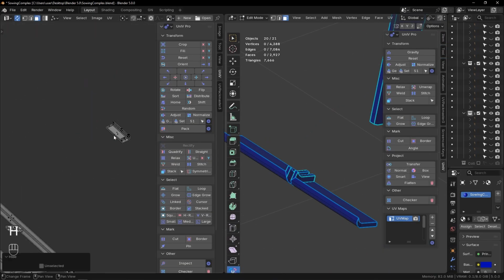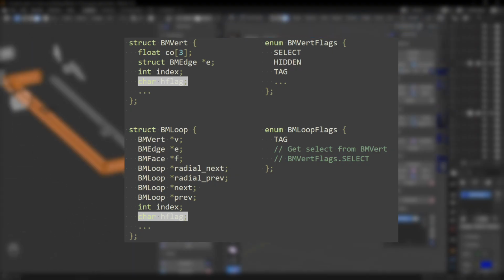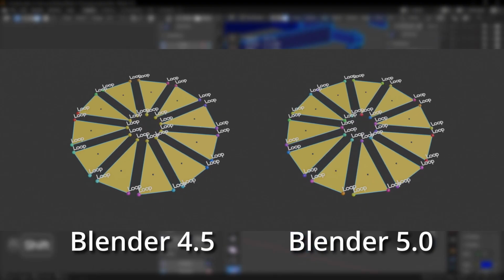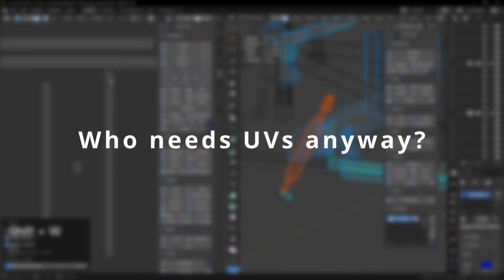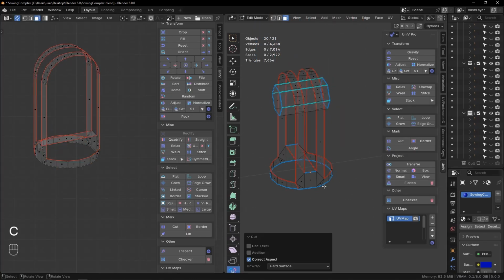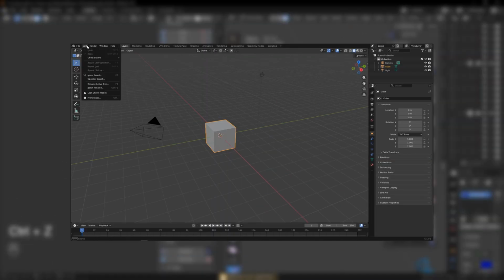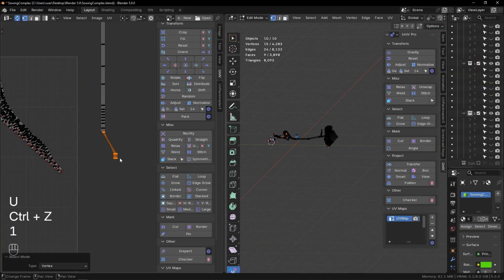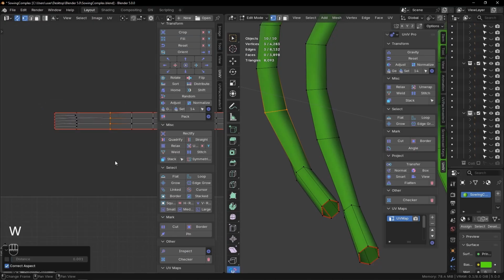Blender 5.0: Better than Maya. Major UV Editing Improvements | Full Overview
Blender Addon for UV Editor which aims to cover all sorts of operators for working with UV

Buy, so that the author of the addon to continue to be motivated to improve the addon: